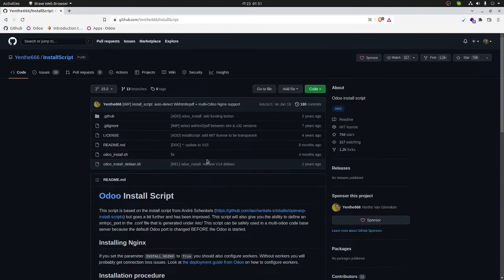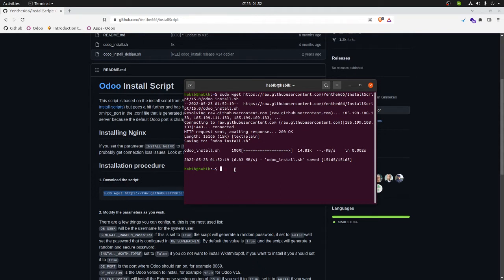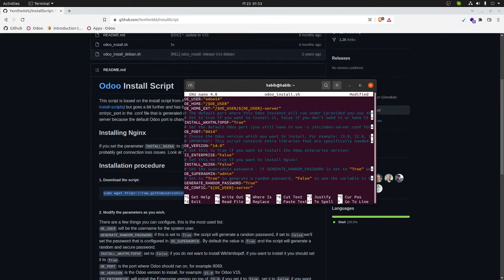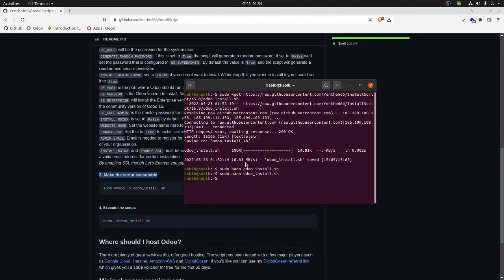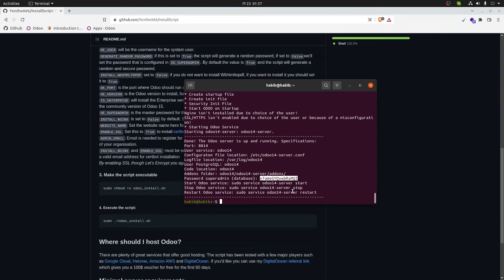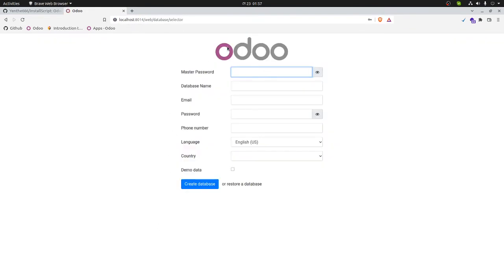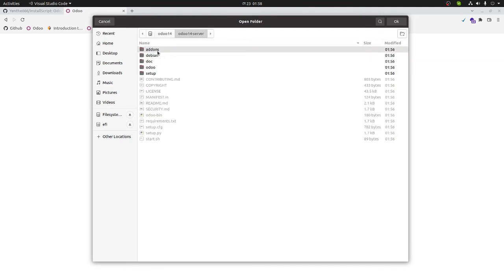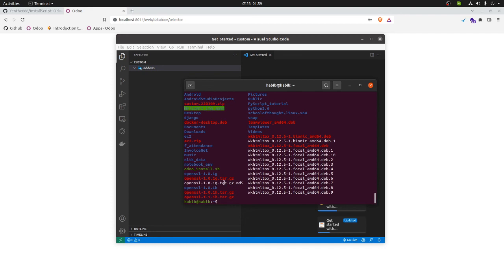Install Odoo in Linux the EASY WAY - Odoo Guide 2022 | School of Thought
Install multiple Odoo systems in Linux/Ubuntu using only 3 commands. The easiest way to install odoo in Linux follow our channel to get more videos like this.